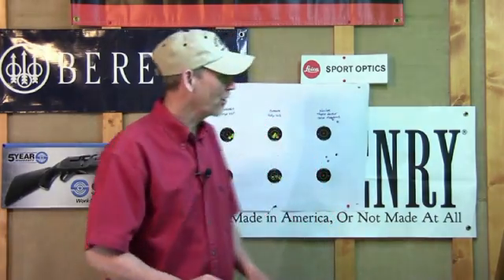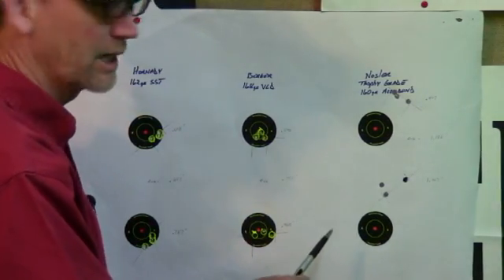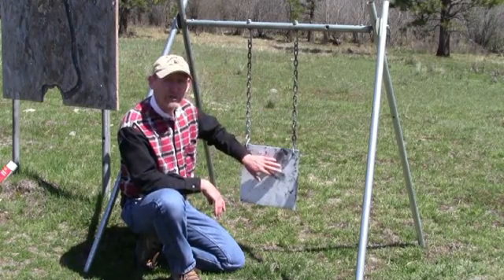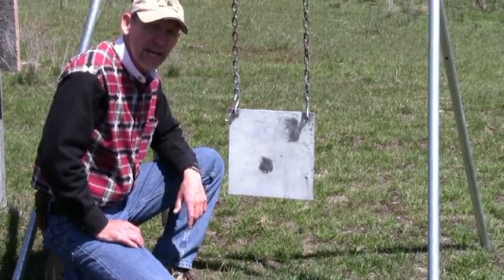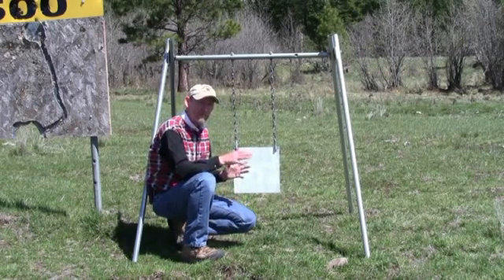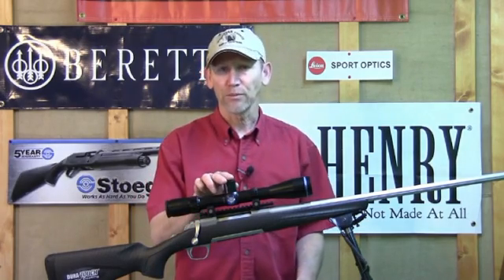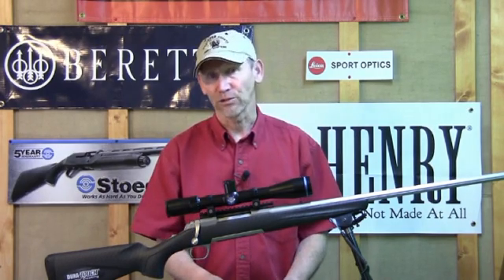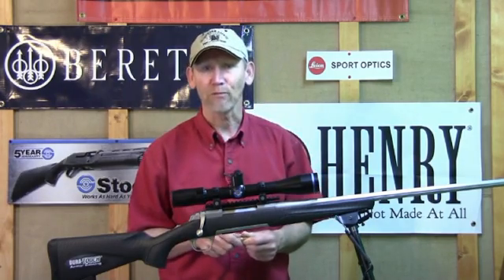Part 2 Browning Xbolt LRH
Description: testing the X-bolt LRH at 100 and 500 yards.